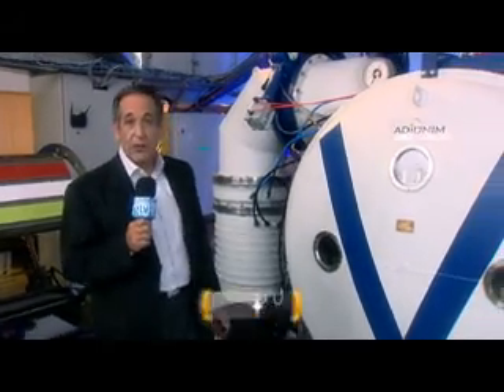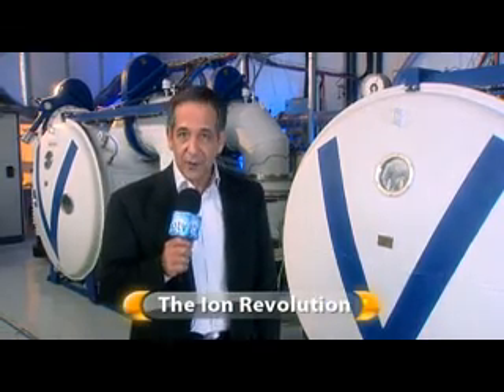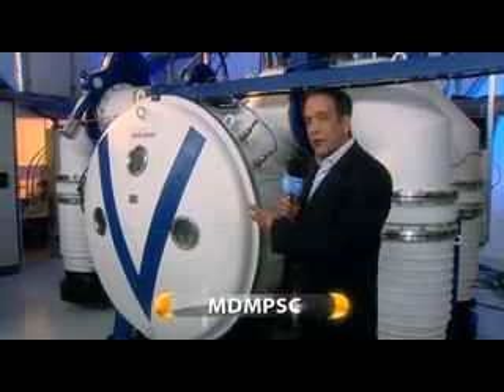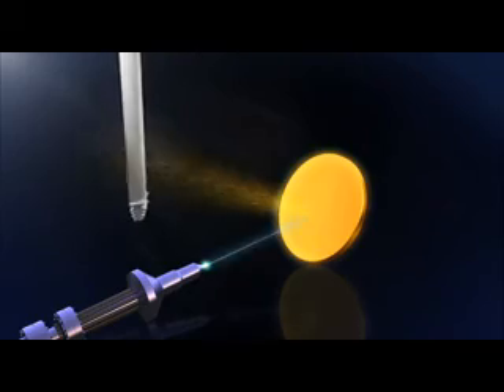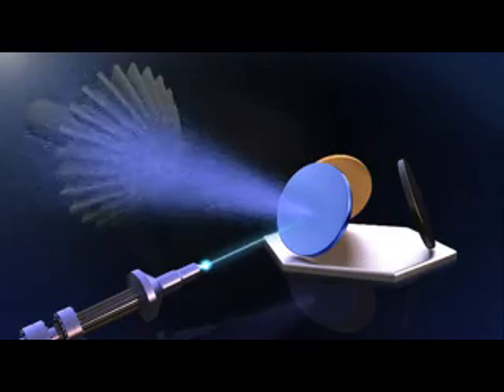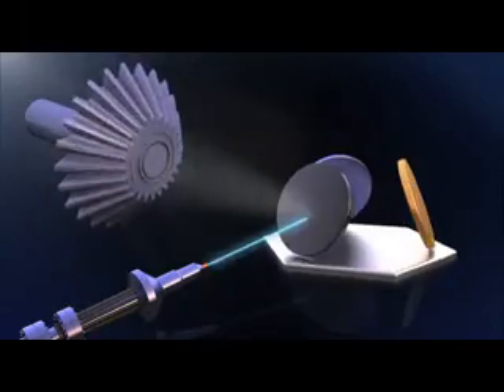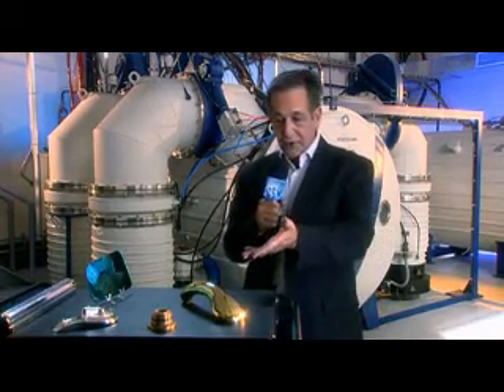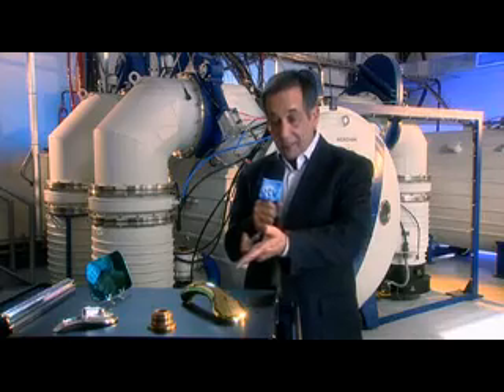ADIONIM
Telemedia produced this promotional video for an Israeli hi-tech firm. I appeared as on-camera talent.